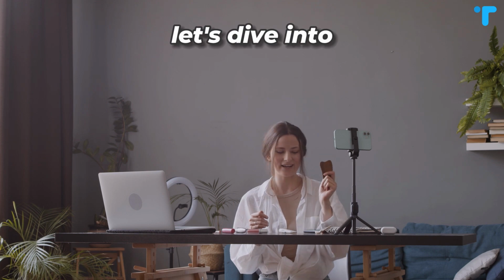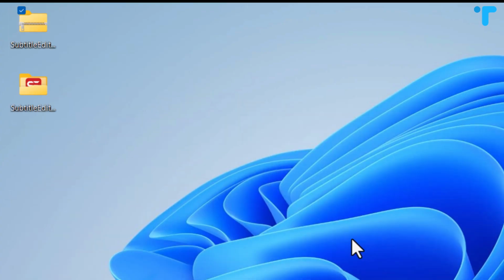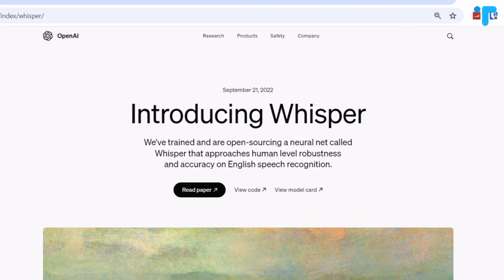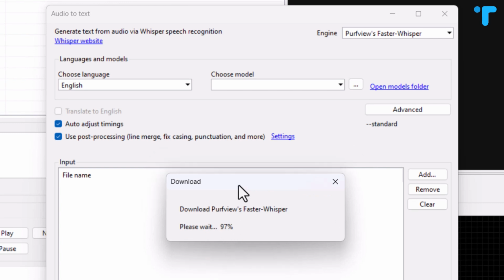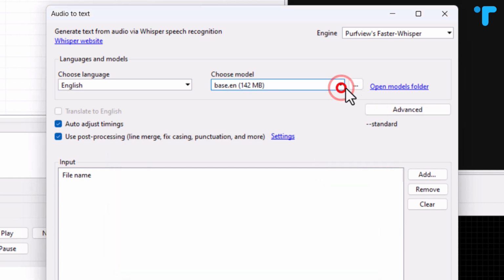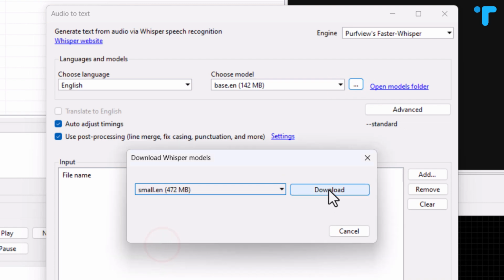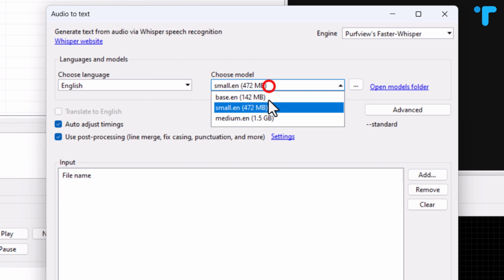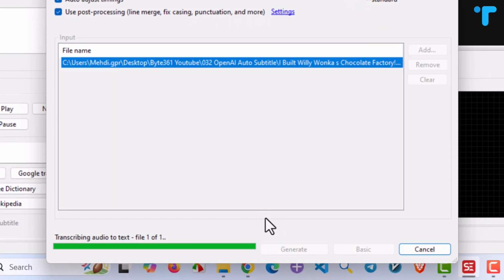Create Subtitles Automatically Using OpenAI - Free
In this tutorial, I’ll show you how to automatically create subtitles for your videos using Whisper AI from OpenAI. Whisper is a powerful, free, and open-source speech recognition tool that makes generating accurate subtitles a breeze! Whether you're creating content in English or other languages, this step-by-step guide will walk you through the entire process, from installing the free software to generating subtitles effortlessly.

This method is free, simple, and saves you tons of time. Feel free to drop any questions or feedback in the comments.